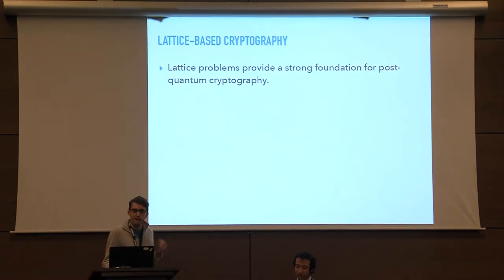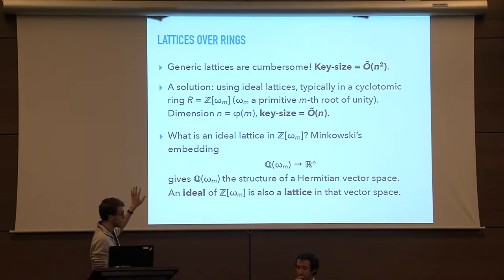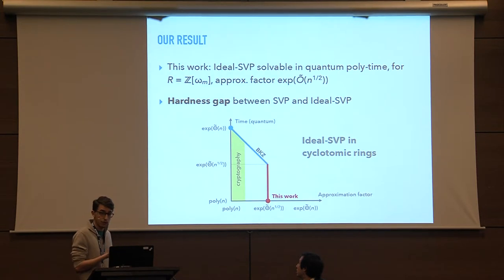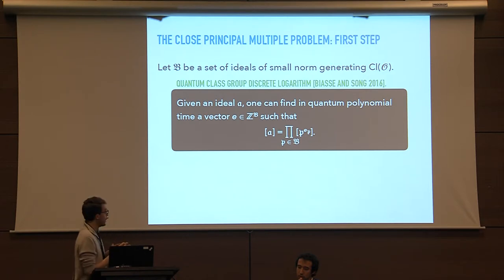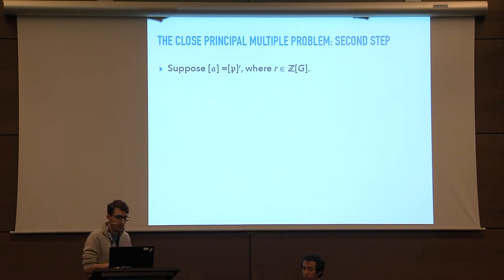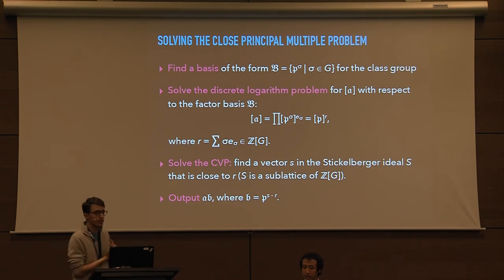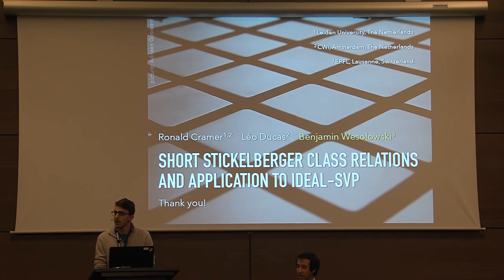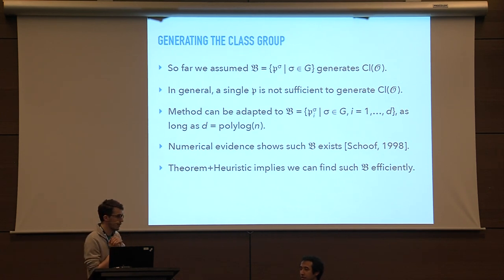Short Stickelberger Class Relations and application to Ideal SVP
Paper by Ronald Cramer and Léo Ducas and Benjamin Wesolowski presented at Eurocrypt 2017.